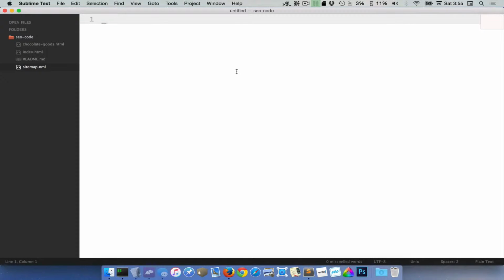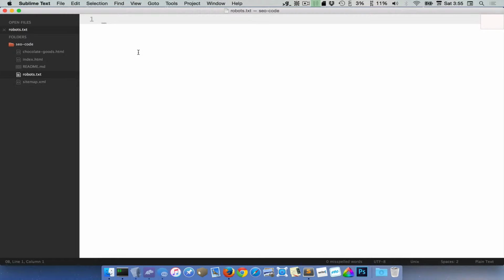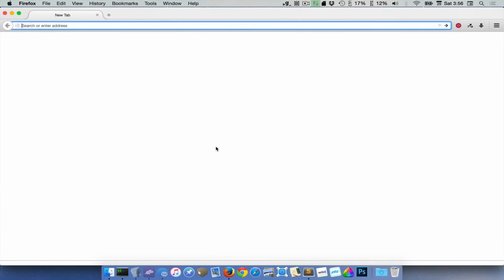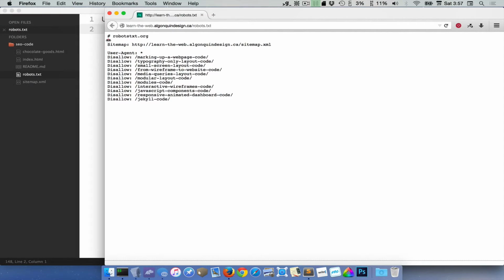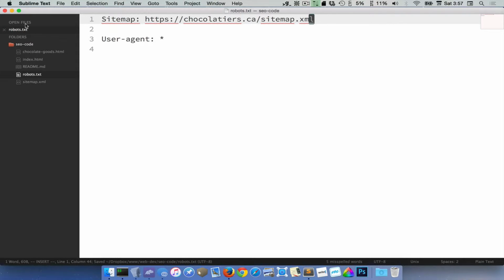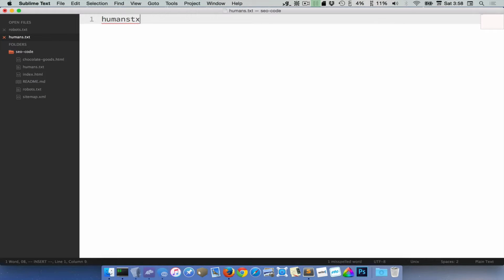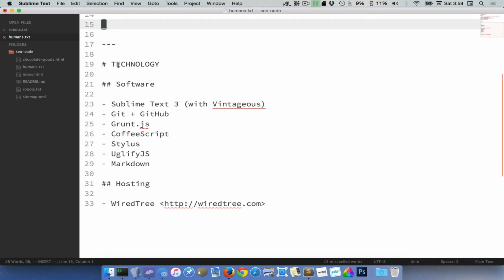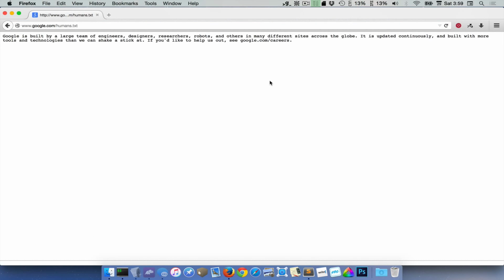SEO Southwark London